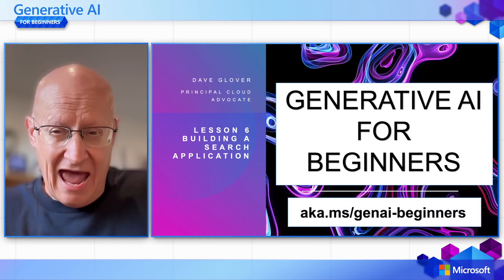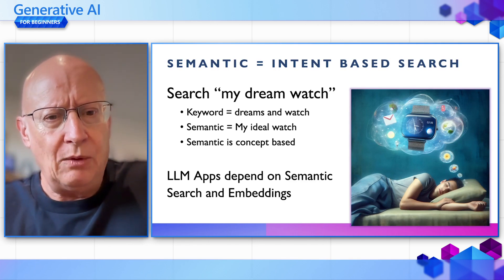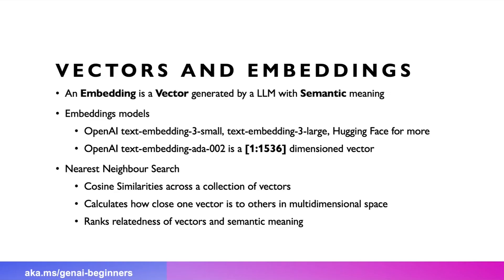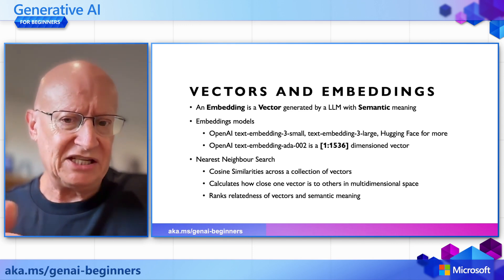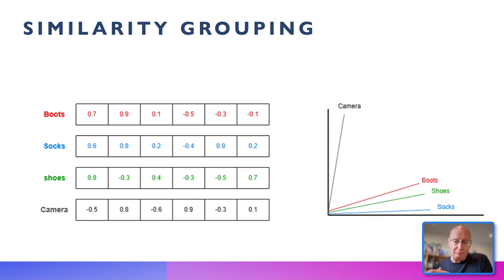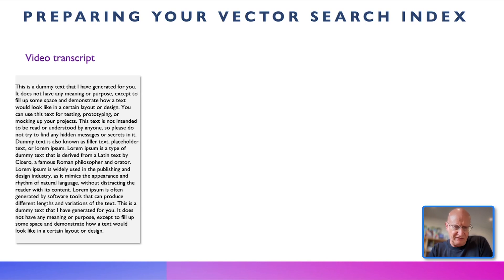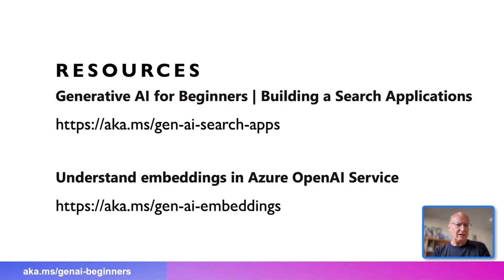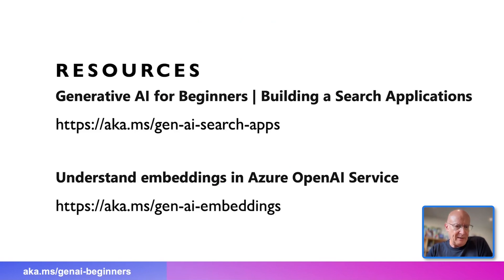Building Search Apps Vector Databases [Pt 8] | Generative AI for Beginners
There's more to LLMs than chatbots and text generation. It's also possible to build search applications using Embeddings. Embeddings are numerical representations of data also known as vectors and can be used for semantic search for data.

In this lesson, you are going to build a search application for our education startup. Our startup is a non-profit organization that provides free education to students in developing countries. Our startup has a large number of YouTube videos that students can use to learn about AI. Our startup wants to build a search application that allows students to search for a YouTube video by typing a question.

For example, a student might type in 'What are Jupyter Notebooks?' or 'What is Azure ML' and the search application will return a list of YouTube videos that are relevant to the question, and better still, the search application will return a link to the place in the video where the answer to the question is located.

🌟 In this video, we cover:
✅ Semantic vs Keyword search.
✅ What are Text Embeddings.
✅ Creating a Text Embeddings Index.
✅ Searching a Text Embeddings Index.

Search and query an enterprise knowledge base by using Azure OpenAI or Azure Cognitive Search